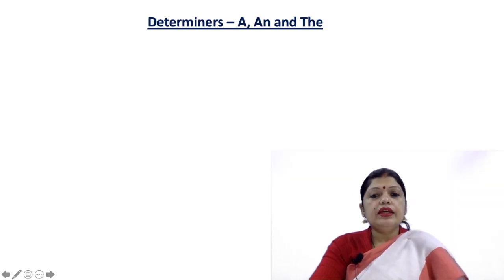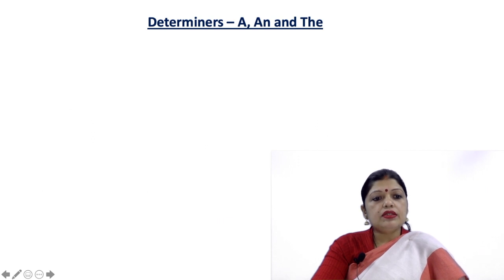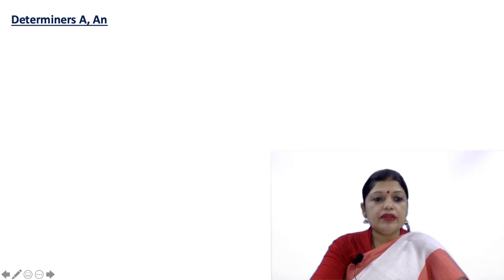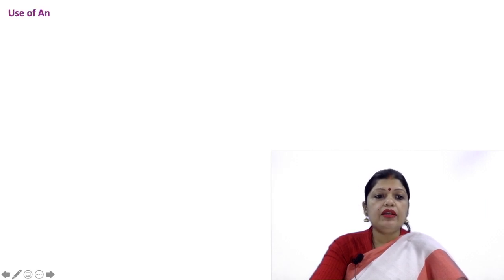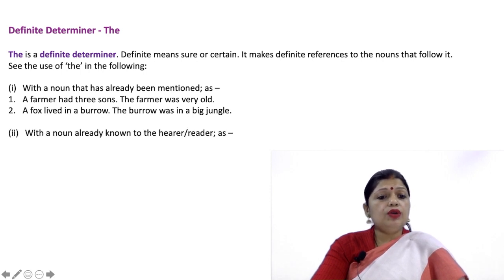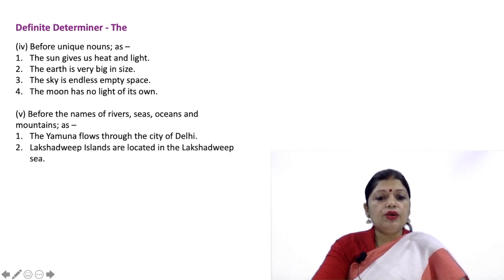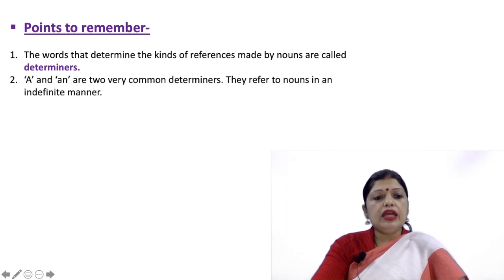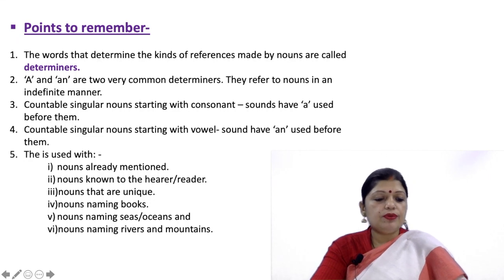Determiners for everyone by Mrs. Puja (your Didiji)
@PUJA Didi English Dhanbad
This video is the brief description of the new and important member of the family - Parts of Speech 'i.e.Determiners'—{specially A,An and The( articles)}.
Anyone can watch this video because this video is for everyone.